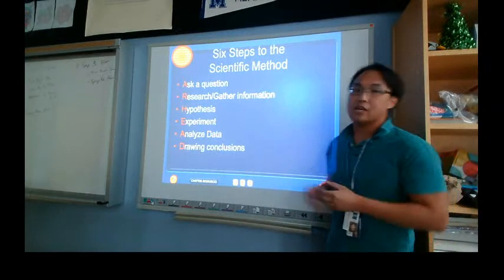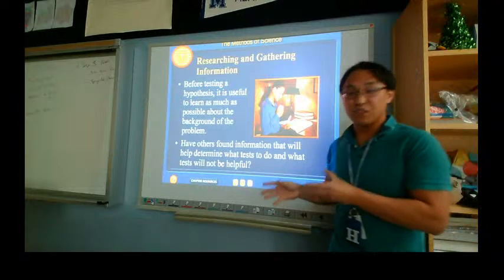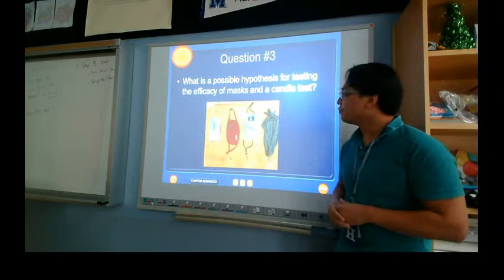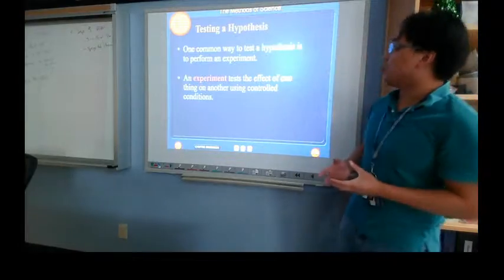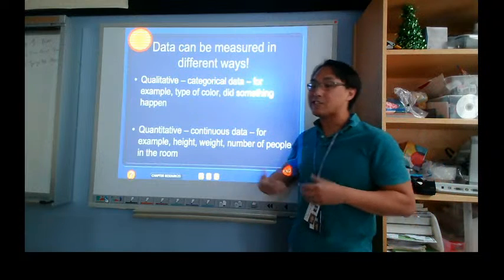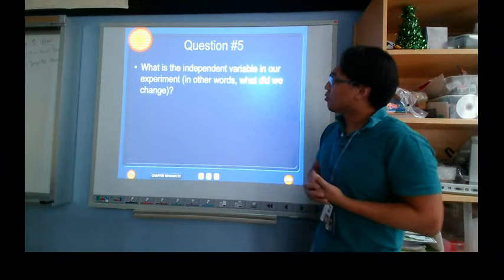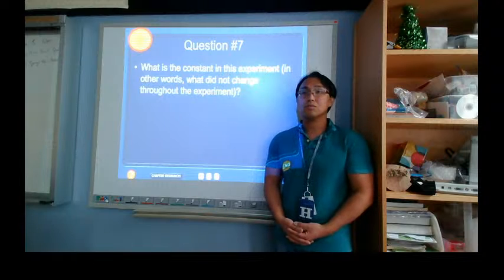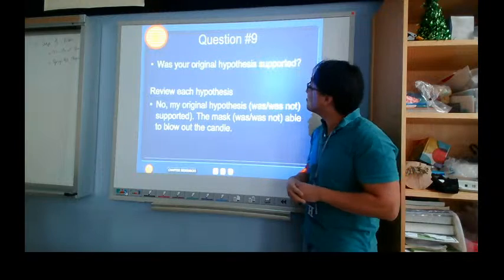Scientific Method Biology Live Lecture